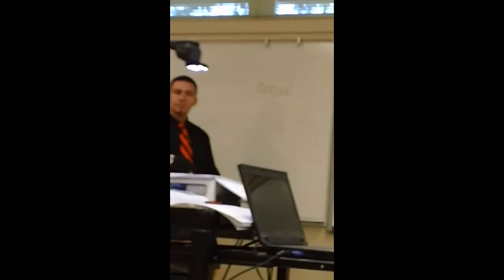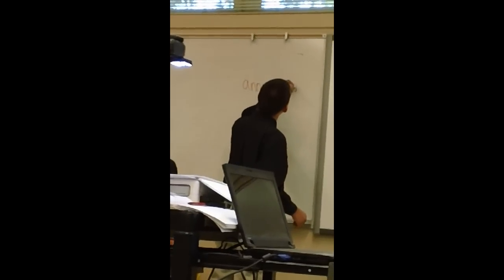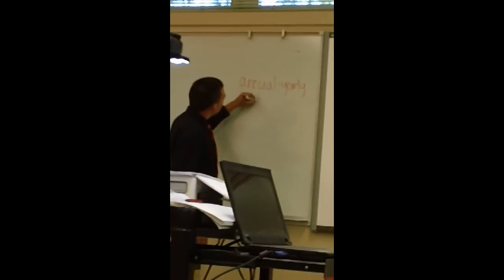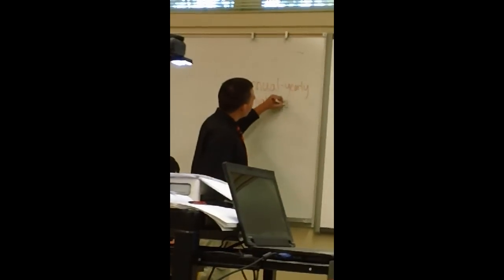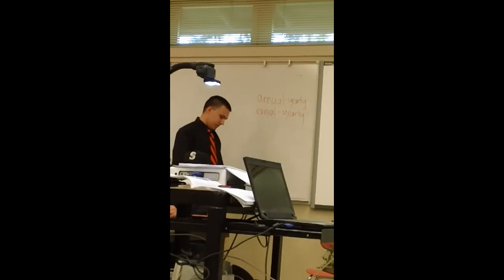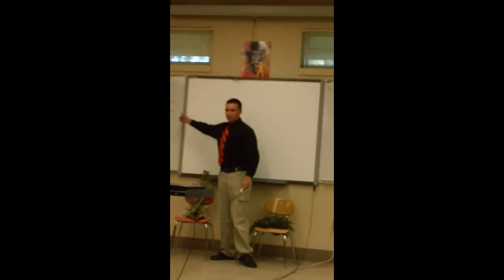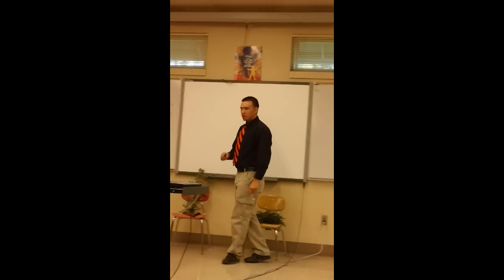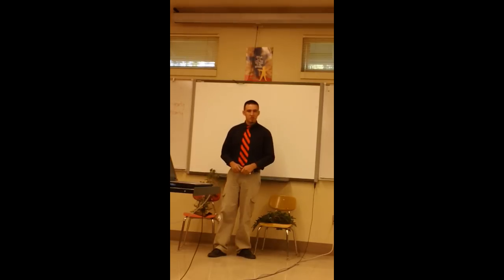Annuals, Biennials, and Perennials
A lesson on the difference between biennial, perennial, and annual plant species given by Cody Smith, an undergraduate student teacher from Oregon State University to a local high school Agriculture program in Oregon. This is a component to AED 313, and Early Field Experience in Agricultural Education.